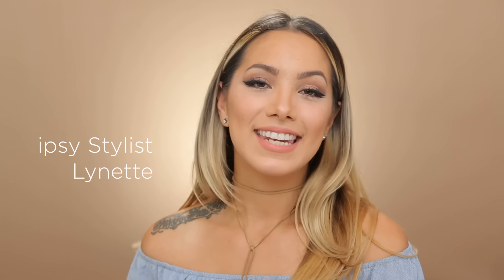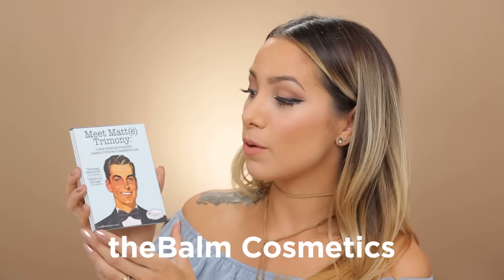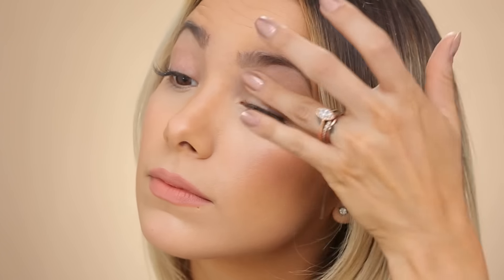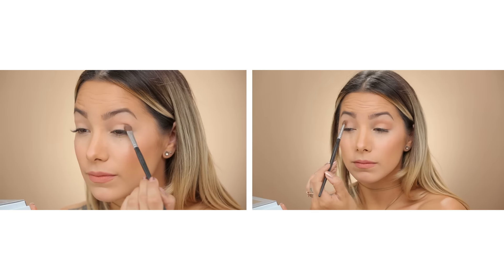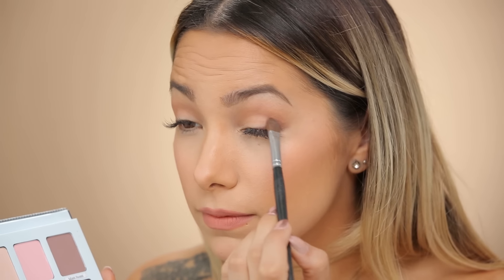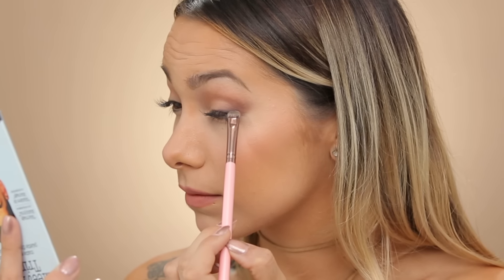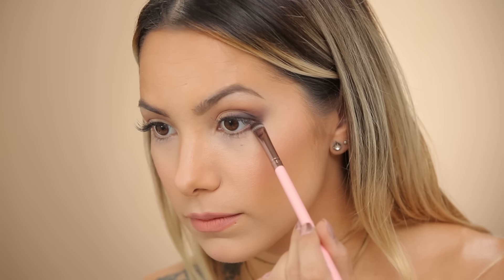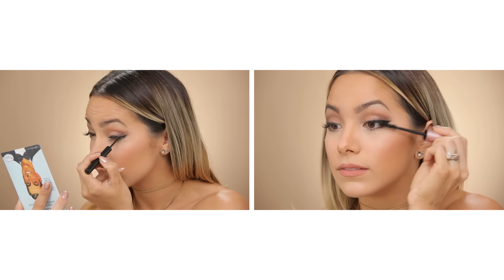Mattes De-Mystified Eye Makeup Edition!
The Meet Matt(e) Trimony.® Eyeshadow Palette from theBalm features 9 triple-milled, matte, pigments that can be worn wet or dry, with a satiny texture. The little fall-out and high payoff makes for the complete eyeshadow look no matter the occasion!

Products provided by theBalm.